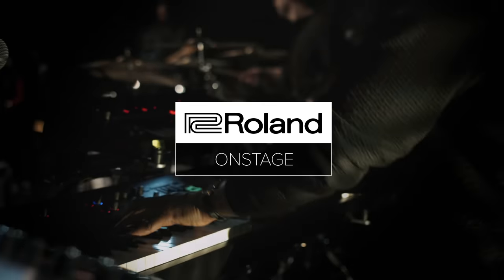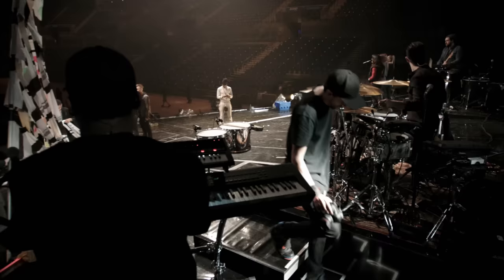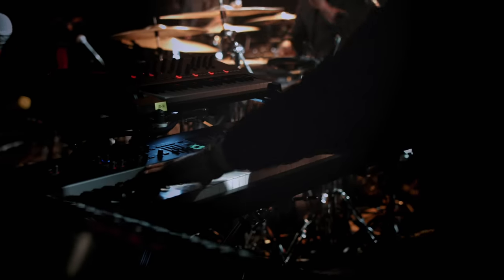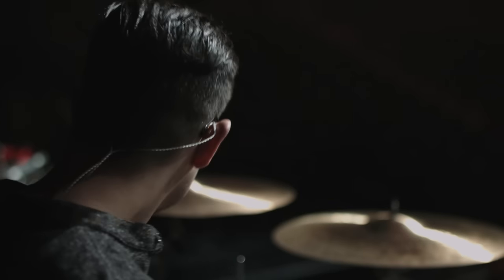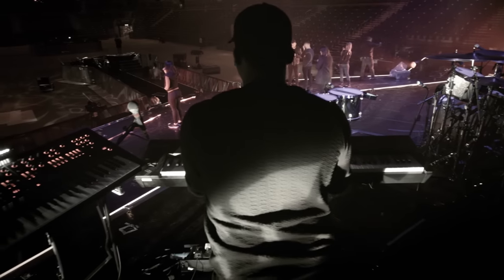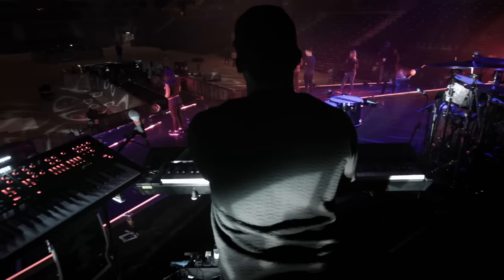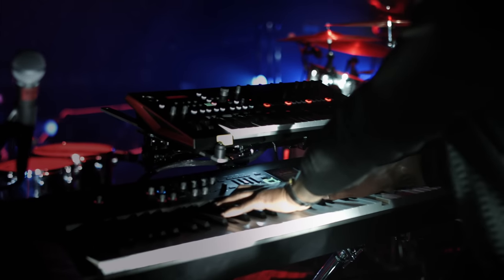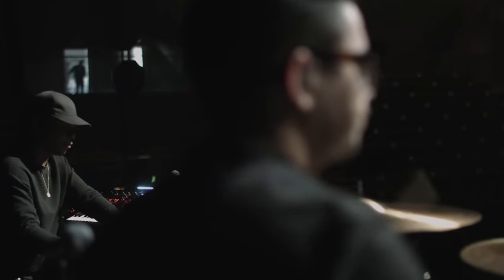Joe Clegg on the Roland drum gear powering Ellie Goulding's Delirium tour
If you saw Ellie Goulding’s Delirium World Tour as it hit Britain last month, you’d have been struck by how the live sound caught the vibe of last year’s acclaimed album.